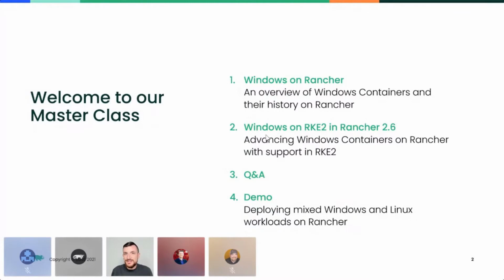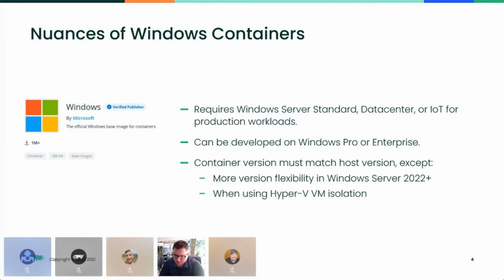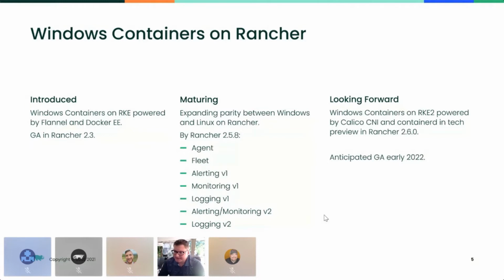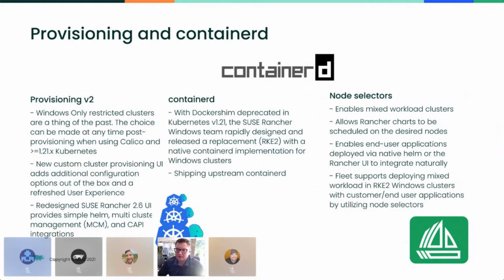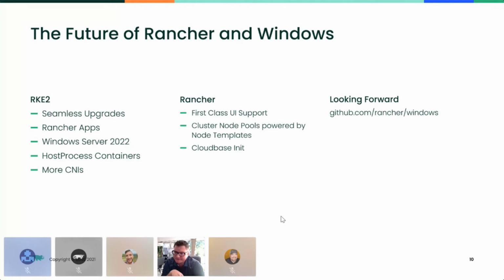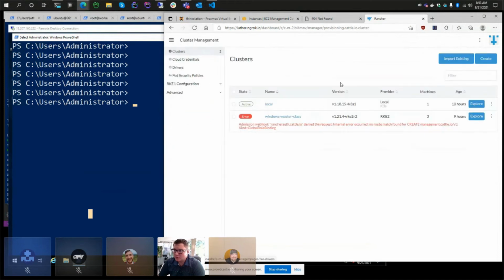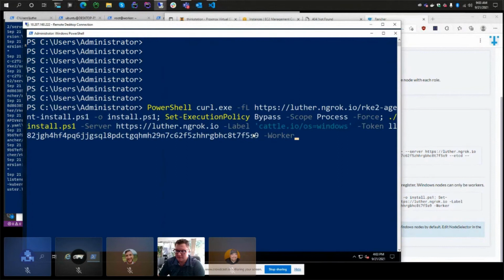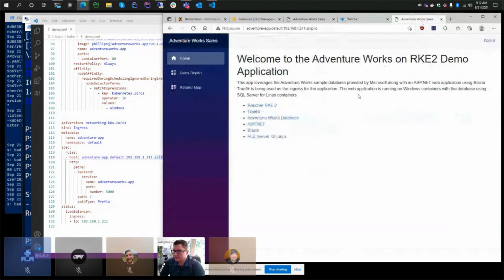Kubernetes Master Class Windows Container Support with Rancher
In this session, we’ll focus on the new support for Windows containers on RKE2 in Rancher 2.6, powered by Calico and containerd.

Furthermore, we’ll be covering the following important aspects within this ecosystem:
- Windows containers vs. Linux containers
- Windows Server versioning
- Windows Server licensing

Lastly, you’ll get to see a demonstration of deploying Windows and Linux workloads side-by-side in Rancher, and how to scale .NET applications in Windows containers.